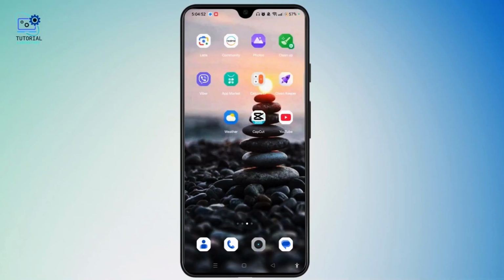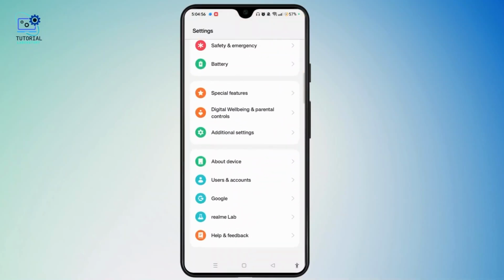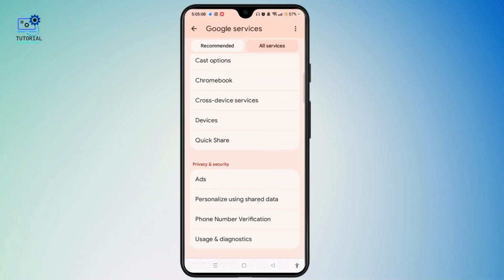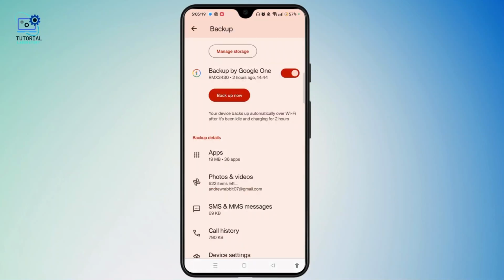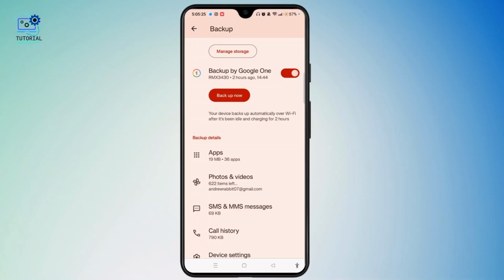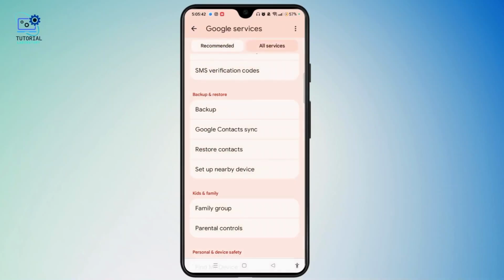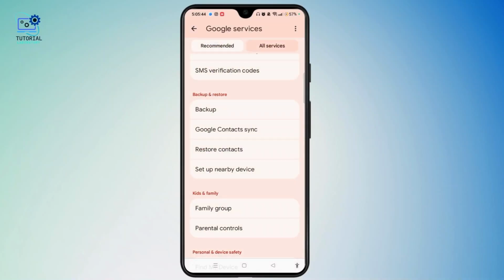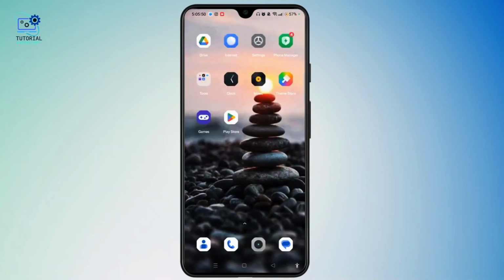How to Recover Deleted Call History on Android Device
Learn how to recover deleted call history on an Android device with this easy guide! If you've accidentally lost important call data, follow these steps to restore your call logs quickly. From checking Google Backup to using recovery apps, we cover the most effective ways to recover your deleted calls. Whether you're using a recent backup or relying on third-party apps, this video will walk you through the process.

Chapters:
00:00 - Introduction
Learn how to recover deleted call history on Android.

00:10 - Check Google Backup
First, check if your call history is backed up on Google.

00:20 - Open Google Settings
Go to Settings  Google  All Services.

00:30 - Verify Backup
Under Backup and Restore, verify if call history is included.

00:40 - Use Built-in Backup Service
Check your phone’s built-in backup settings for call history.

00:50 - Check Recent Applications
Look in apps like Phone or Messaging for recent call data.

01:00 - Use Call History Recovery Apps
Download a recovery app from the Play Store and restore deleted calls.

01:20 - Conclusion